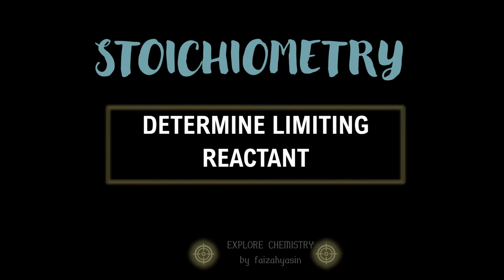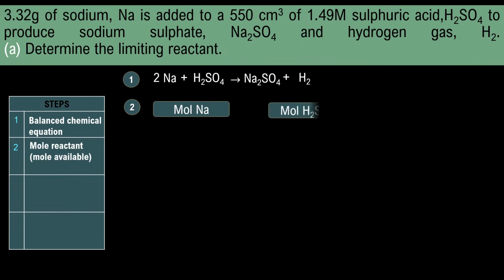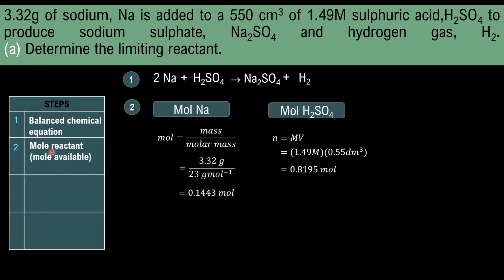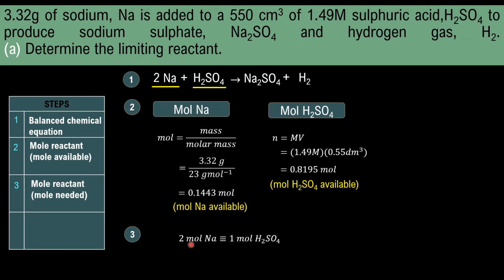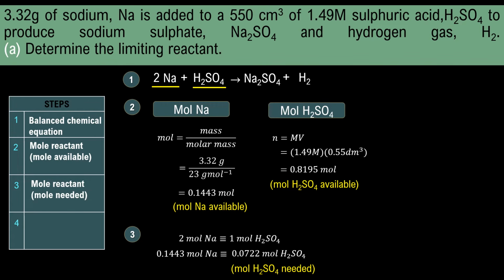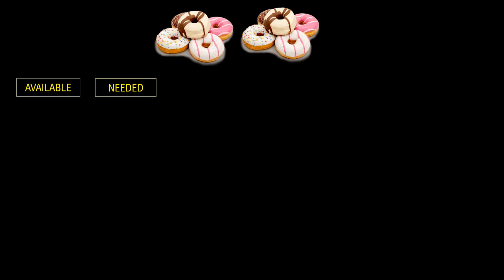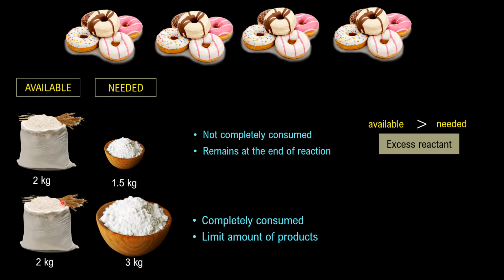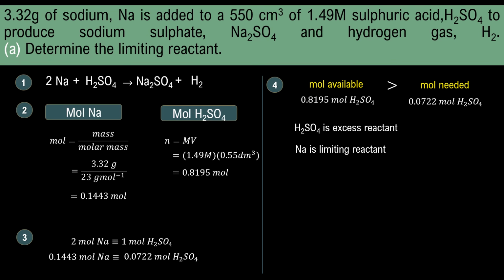DETERMINE LIMITING REACTANT & EXCESS REACTANT